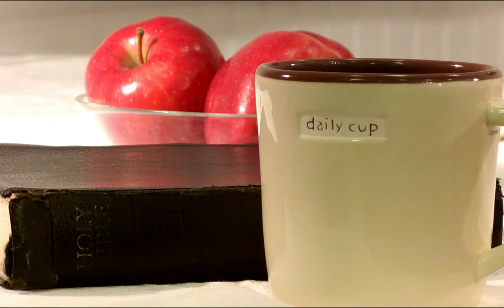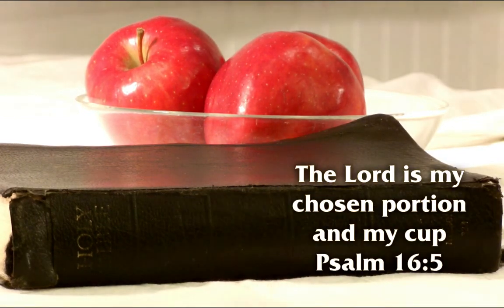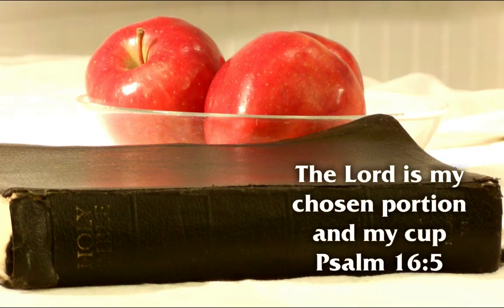Day 245 - Psalm 137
5 minutes a day
5 days a week
All the books of Wisdom in a year

This year we are going to look at the books of Wisdom.  All of the Psalms, Proverbs, Ecclesiastes, Song of Solomon, Job, and even the book of Lamentations!  By reading one chapter, Monday through Friday, you will read them all by the end of the year.  The Daily Cup series is a series of short videos for each chapter to help aid with understanding these important books.

Happy Studying!

"The LORD is my chosen portion and my cup." -- Psalm 16:5